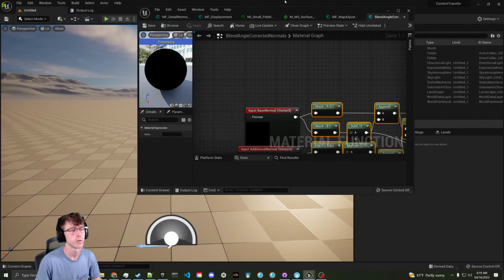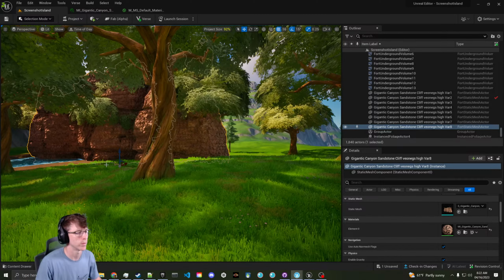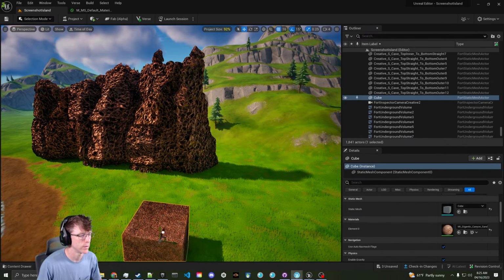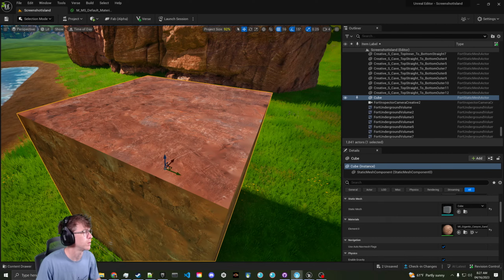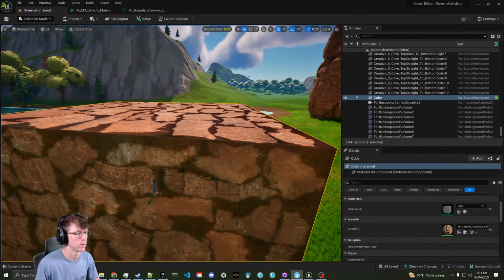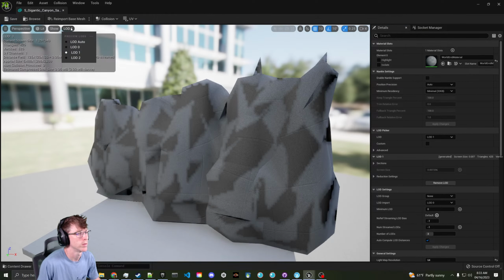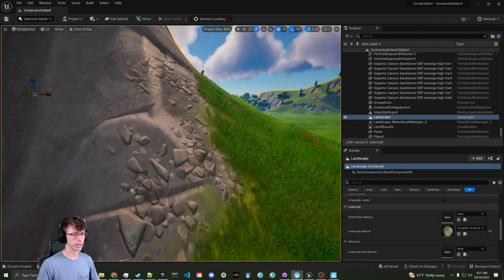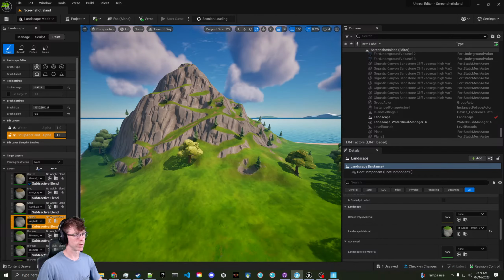Making a starter games in UEFN. Questions answered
Making a game in Unreal Engine for fortnite.